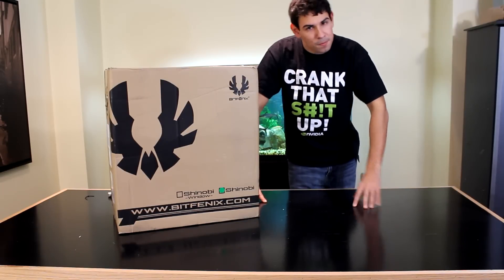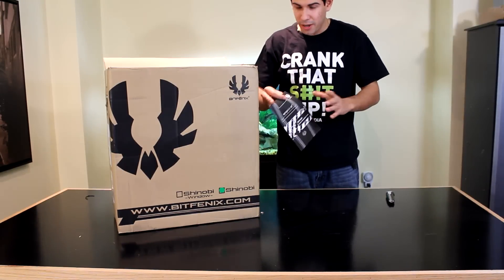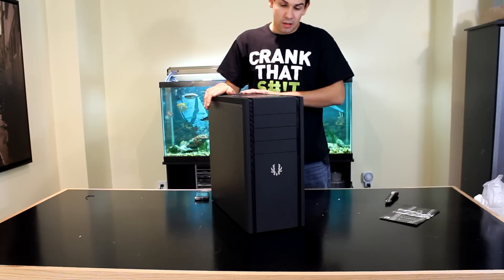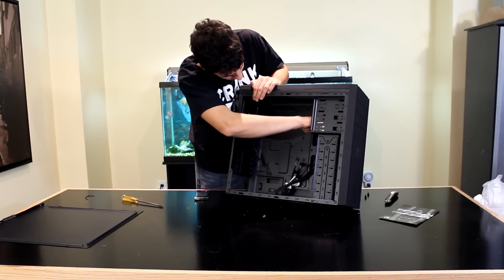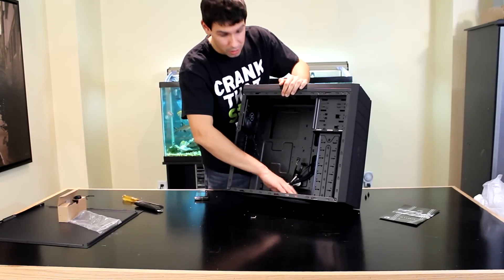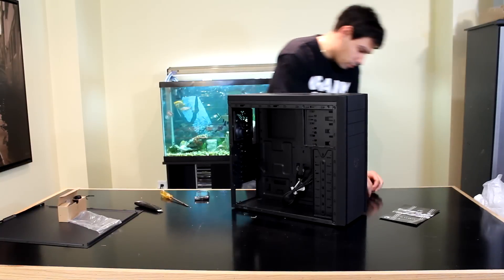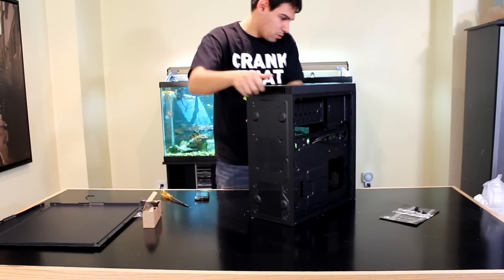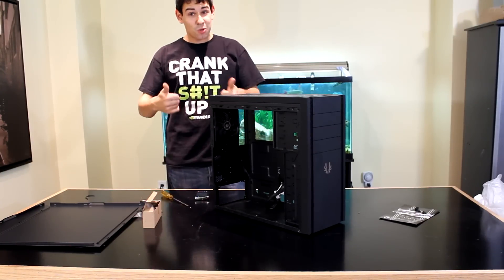Bitfenix Shinobi Quick look/Unboxing - TheTechSource.TV